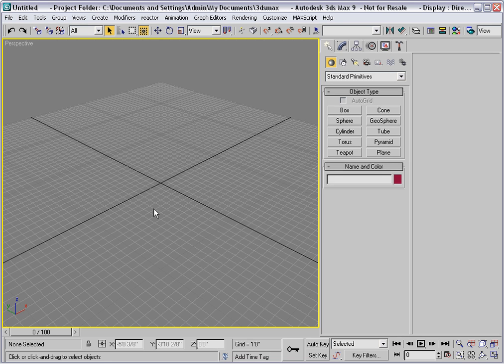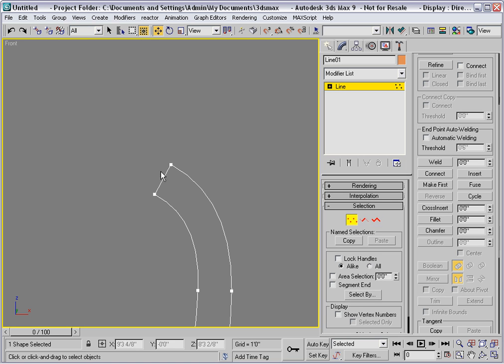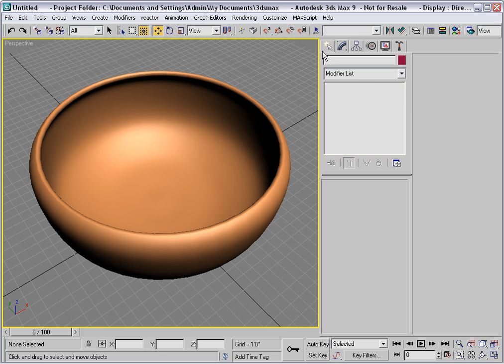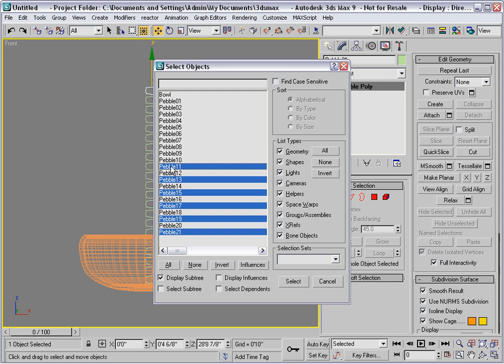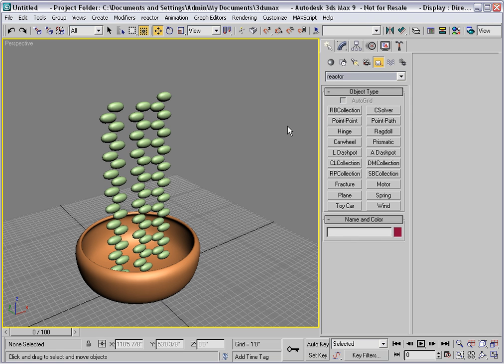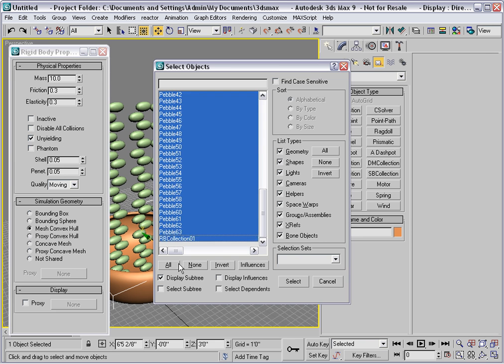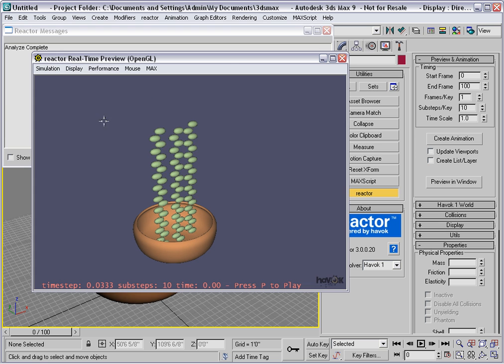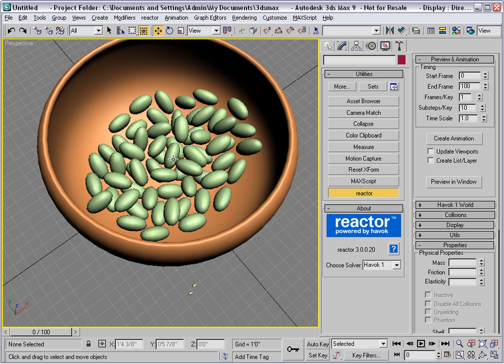271_Arranging_pebbles_naturally_in_a_bowl_with_reactor.mp4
| 3ds Max and VIZ for Architects (2007) | Module 3: Advanced Modeling | 3ds Max Special Modeling Effects | Arranging pebbles naturally in a bowl with reactor